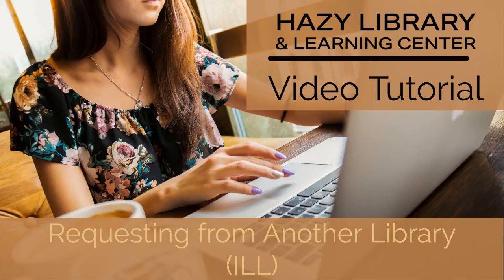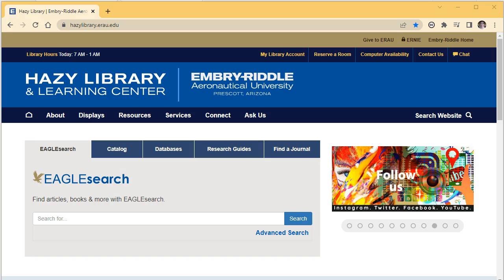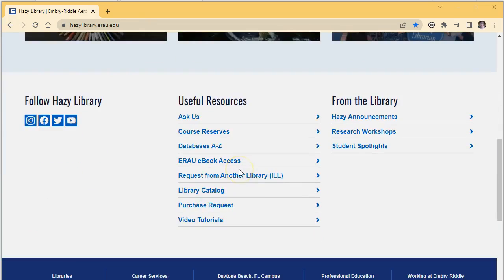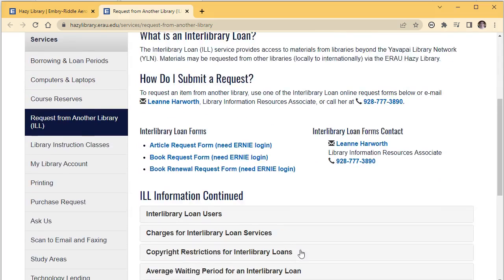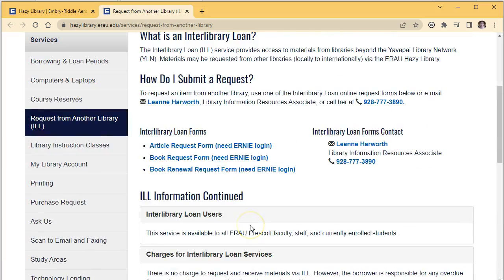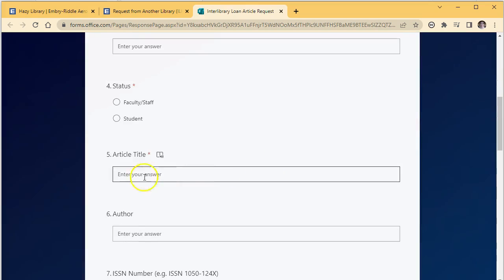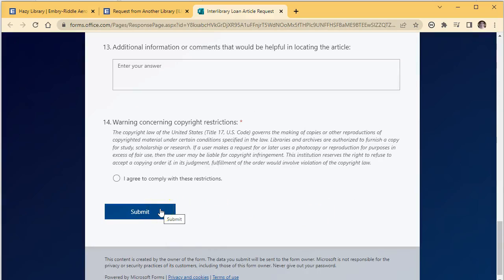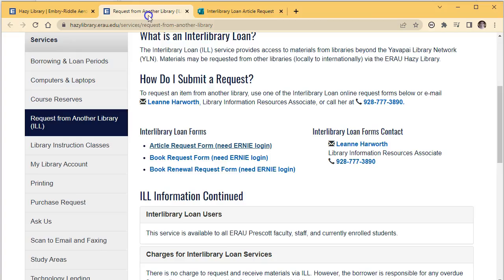Hazy Library and Learning Center: ERAU Prescott: Requesting From Another Library ILL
This tutorial will show you how to request an item from another library through Inter-Library Loan.@ERAUHazyLibrary